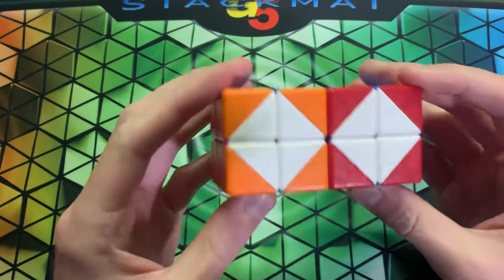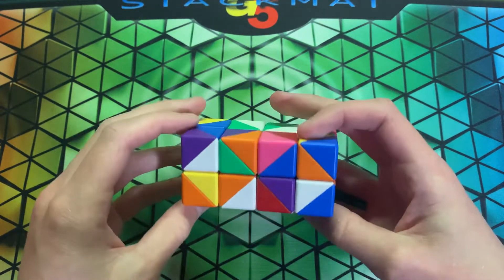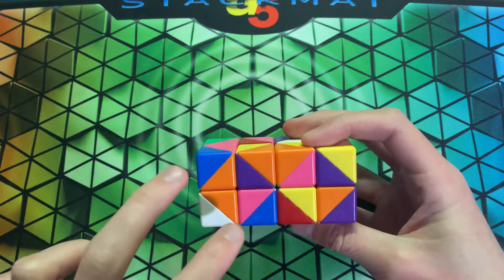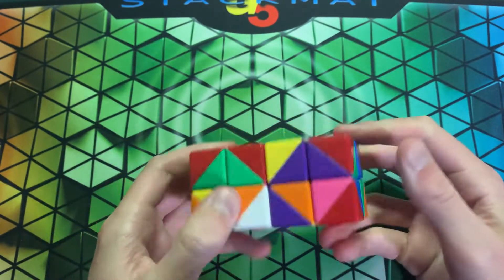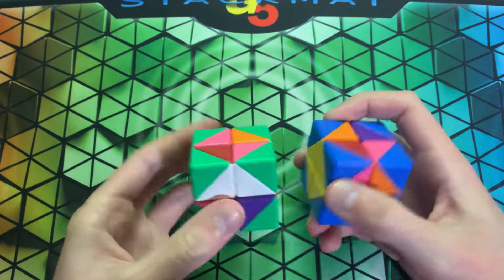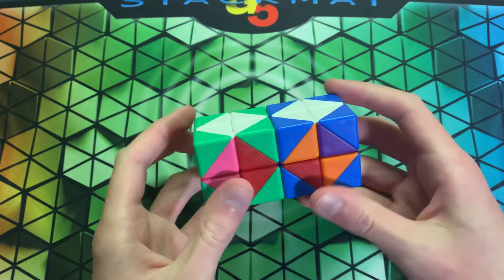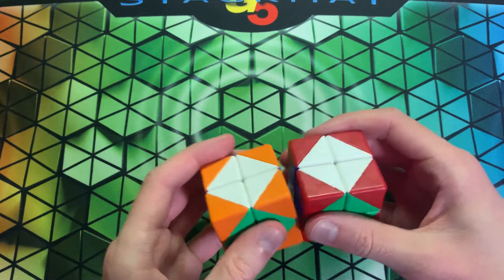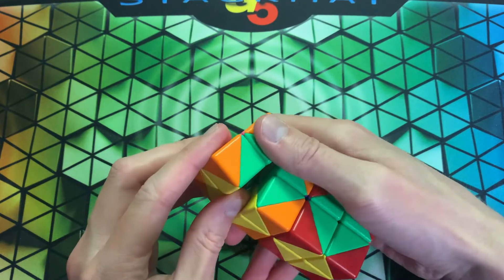2x2x2x2 Advanced Speedsolving Tutorial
Advanced Speedsolving Tutorial for Melinda's Physical 2x2x2x2 Rubik's Cube (tesseract)

(use the ones with a G)

Timestamps:
0:00 Intro
1:45 Counting Corner Orientation
3:31 Pairing technique
5:52 CO case
8:28 PBLBC
14:10 Layer Swapping
15:31 Turning SO into AA
17:05 Orienting Different Axes
17:46 Outro